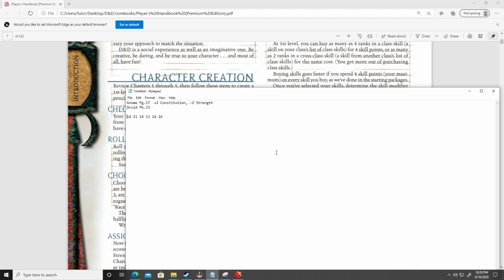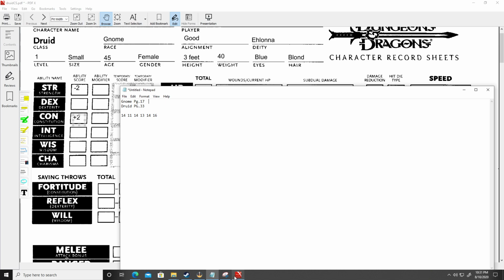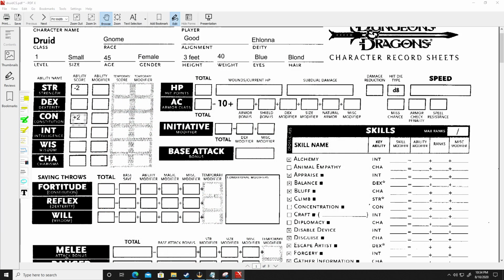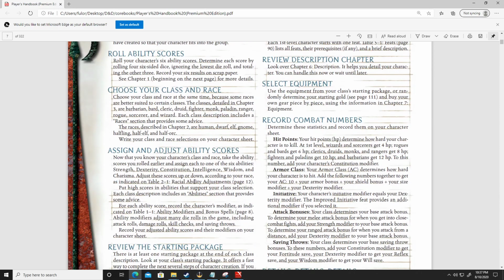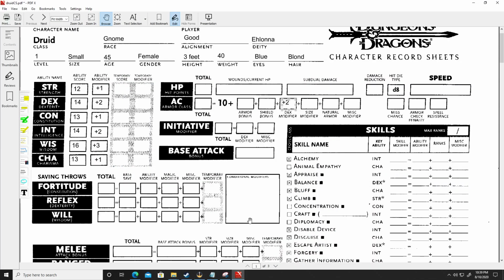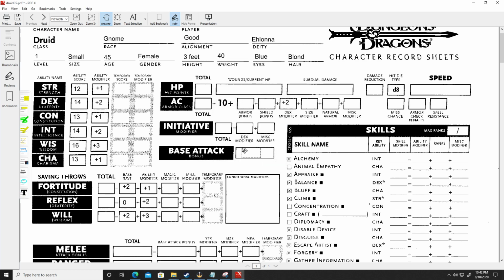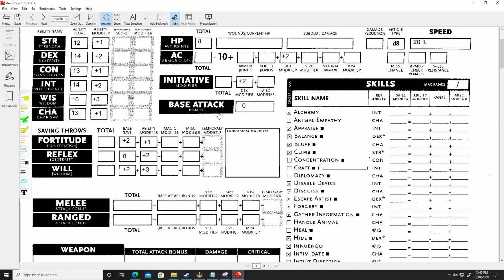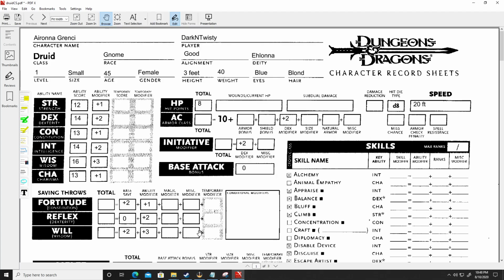D&D 3.5 Character sheet how to.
In this video I helped a player in my new Dungeons and Dragons session make her character. We do not go over all the details but cover the bear basic on how to get started.